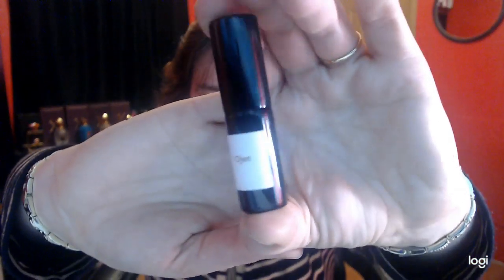Fragrenza Mail Call!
We received several samples from Fragrenza to try out.  These are my first impressions of the clones and original scents they sent us.

All opinions are 100% my own.  I was not paid for these reviews.

Receive a discount on your Zaharoff Signature Pour Homme purchase when you order through the following link.  It also enables us to receive a discount on our purchase.

Check out the following links for savings on your fragrance purchases.